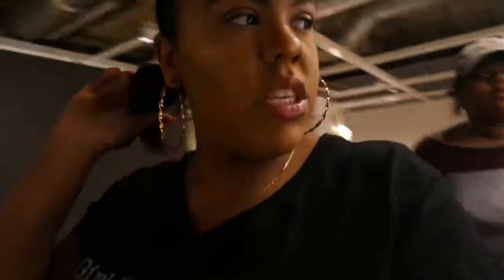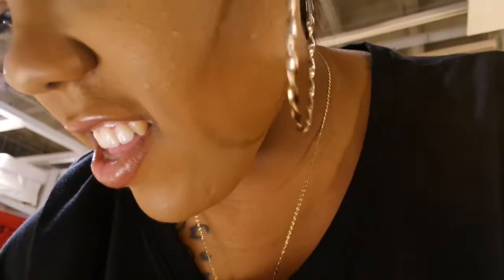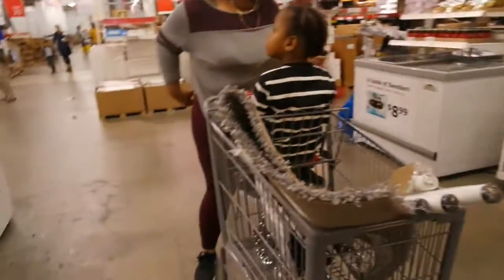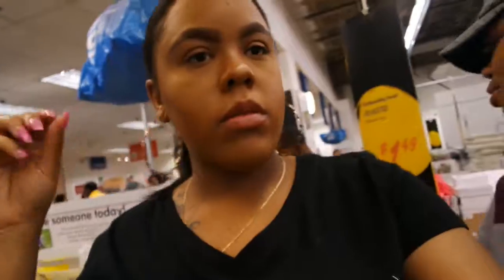Daily Vlog || IKEA Shopping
Hope you all enjoy this vlog.
WHO dosen't love IKEA  ??